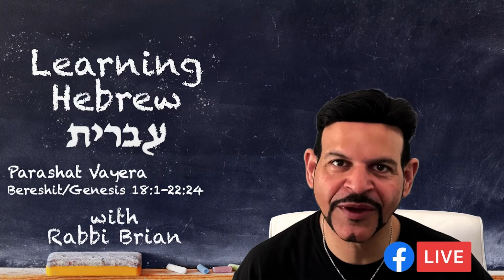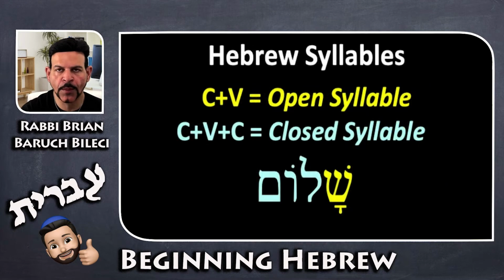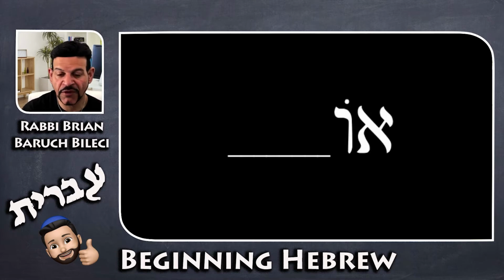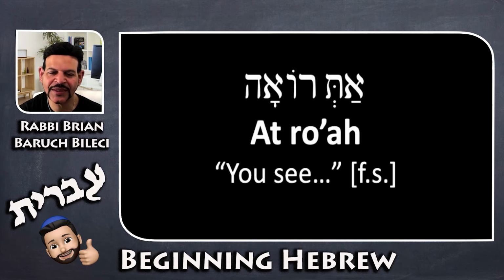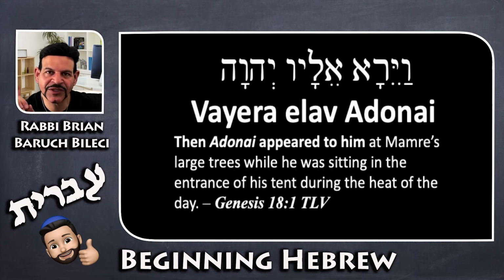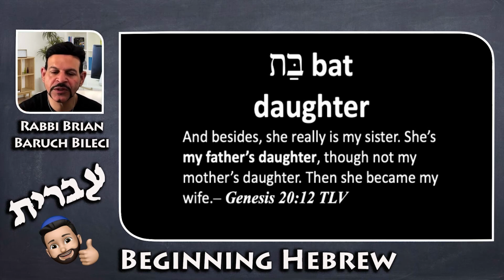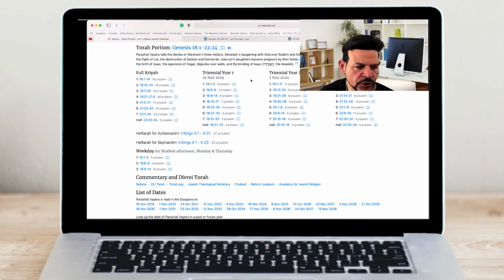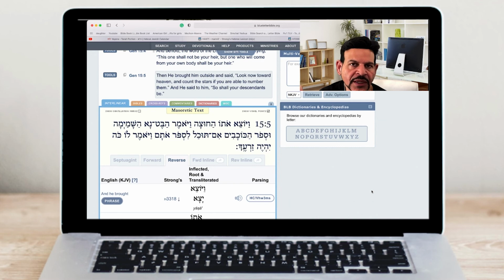Beginning Hebrew with Rabbi Brian Baruch Bileci Parashat Vayera Conjugating Verbs part 2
Beginning Hebrew with Rabbi Brian Baruch Bileci and Parashat Vayera:

Beginning Hebrew & Basic Principles:
Hebrew Letters: 22 Consonant Letter
11 Letters can be used as a Prefix
There are 5 Final Forms [Sofit Letters] – at the end of a word
כּ Kaf        כ‎ Khaf / Chaf      ך Chaf Sofit
מ Mem                                  ם Mem Sofit
נ‎  Nun                                     ן‎ Nun Sofit
פּ Peh        פ Pheh / Feh       ף Feh Sofit
צ Tzaddi                                 ץ Tzaddi Sofit

5 Vowels Sounds: A – ah, E – eh, I – ee, O – oh, U – oo
5 Vowels Indicators – in the absence of Nikkud Vocalization  ו י ה א ‎ע

A Type Vowel
Hebrew name              sound   translation    length
קָמַץ kamatz                     ah         a                   Long
מָלֵא‎ קָמַץ kamatz male    ah       ah                 Long
פַּתַח‎ patach                     ah          a                Medium
חֲטַף פַּתַח chataf patach  ah        a                  Short

E Type Vowel
צֵרֵי tserey                           eh    e/ei/ey           Long
יוּד‎ צֵרֵי tserey yud              eh       ei/ey            Long
יוּד‎ סֶגּוֹל segol yud             eh      ei/ey             Long
סֶגּוֹל segol                          eh          e             Medium
חֲטַף סֶגּוֹל chataf segol      eh         e                Short
שְׁוָא‎ sh'va                             eh       e or '         Reduced

I Type Vowel
חִירִיק יוּד chirik yud            ee           i                Long
חִירִיק chirik                         ee           i             Medium

O Type Vowel
חוֹלָם cholam vav                 oh           o            Long
חוֹלָם cholam chaser           oh           o         Medium
קָמַץ חַטוּף kamatz chatuf    oh           o         Medium
חֲטַף קָמַץ chataf kamatz     oh           o            Short

U Type Vowel
שׁוּרוּק shuruk                        oo           u            Long
קֻבּוּץ kubbutz                        oo           u         Medium

Parashat Vayera  פָּרָשַׁת וַיֵּרָא
Then Adonai appeared to him at Mamre’s large trees while he was sitting in the entrance of his tent during the heat of the day. – Genesis 18:1 TLV

ra’ah רָאָה shoresh - root

Like D’VARIM / Deuteronomy 11:26 (TLV)
“See [Re’eh רְאֵה], I am setting before you today a blessing and a curse..."

Moriah מוֹרִיָּה “Seen by Adonai [Yah]”
BERESHIT / Genesis 22:2 Then He said, “Take your son, your only son whom you love—Isaac—and go to the land of Moriah, and offer him there as a burnt offering on one of the mountains about which I will tell you.” TLV